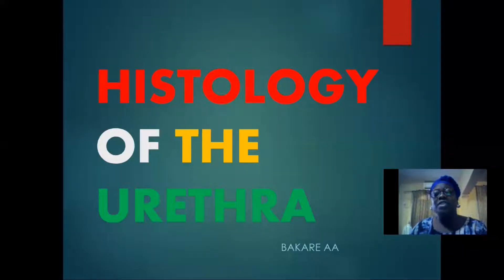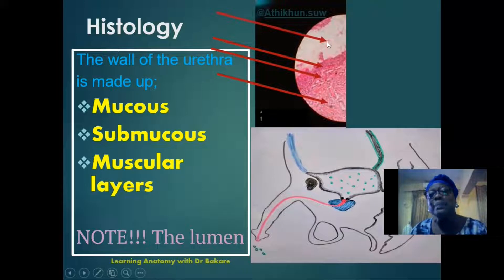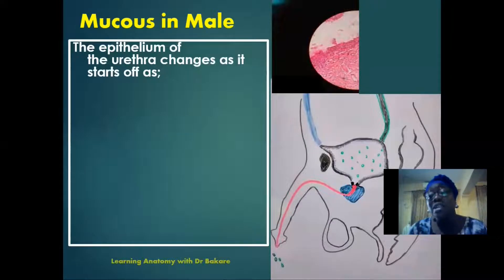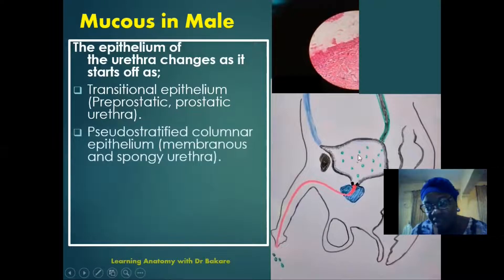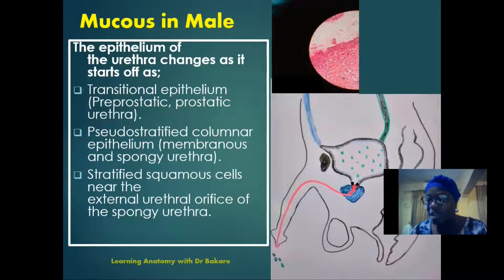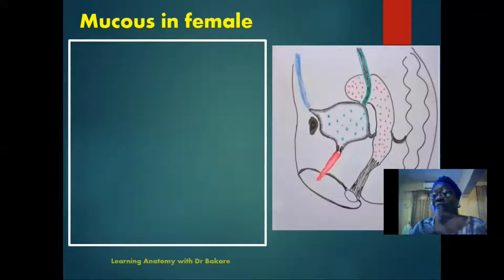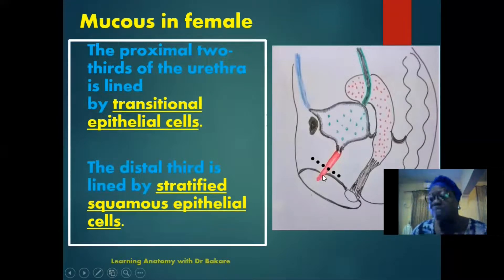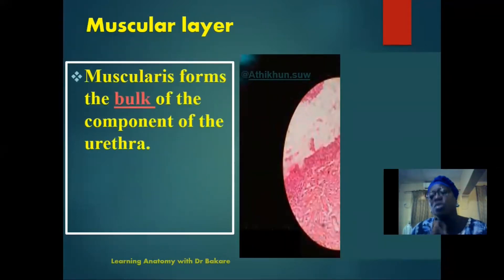Histology of the urethra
The wall of the urethra is made up; mucous, sub-mucous and muscular layers. In male,  epithelium of the urethra changes as it starts off as; transitional epithelium (Preprostatic, prostatic urethra) to pseudostratified columnar epithelium (membranous and spongy urethra) and finally to stratified squamous cells near the external urethral orifice of the spongy urethra. In female, the proximal two-thirds of the urethra is lined by transitional epithelial cells while the distal third is lined by stratified squamous epithelial cells.